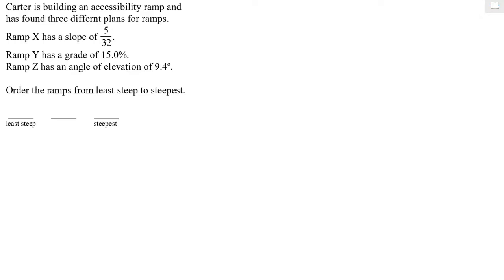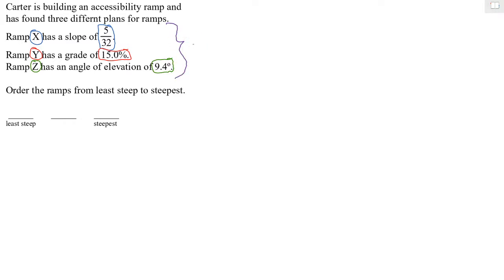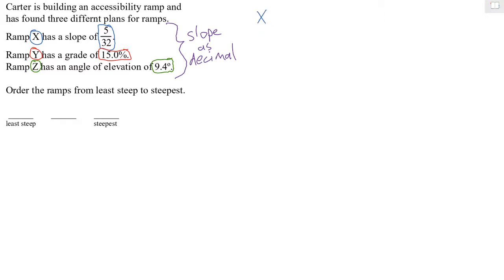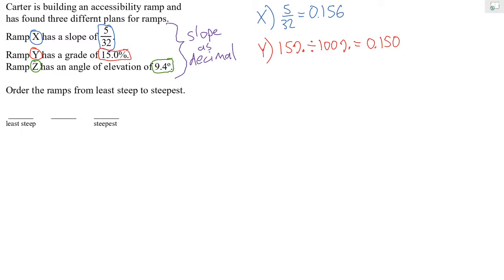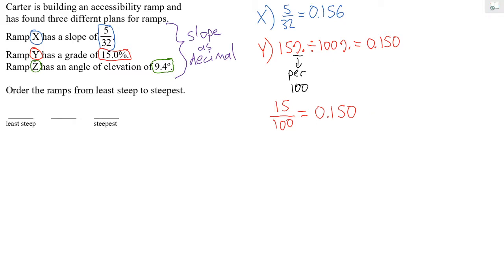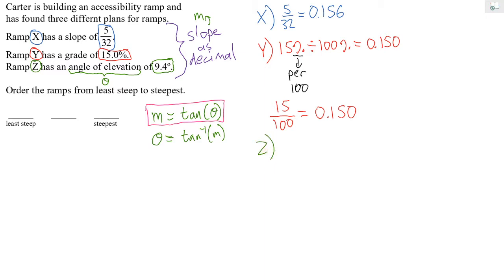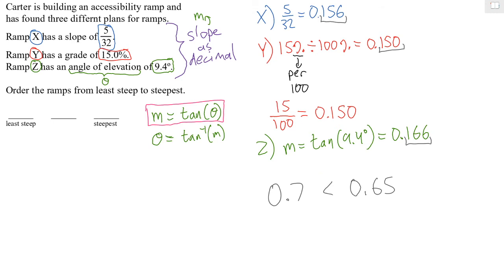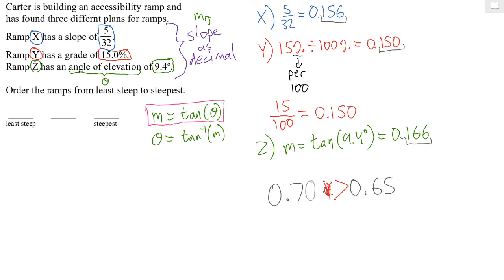Converting between slope (as a fraction), grade (as a percent), and angle of elevation (in degrees)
To compare the steepness of lines, you need to have them all in the same format. In this example, I have slope as a fraction, grade as a percent, and angle of elevation in degrees. To compare these, the easiest way is to turn them all into slope as a decimal.